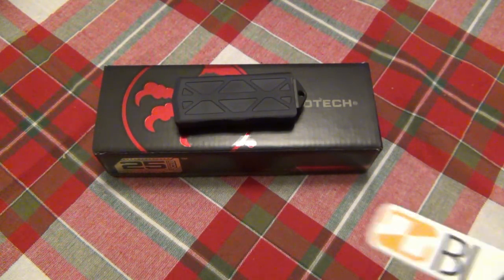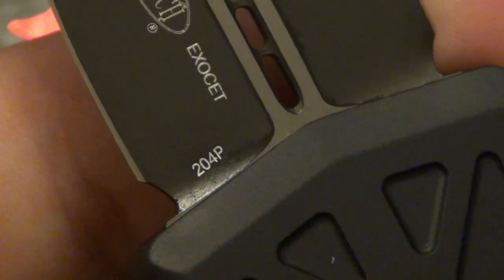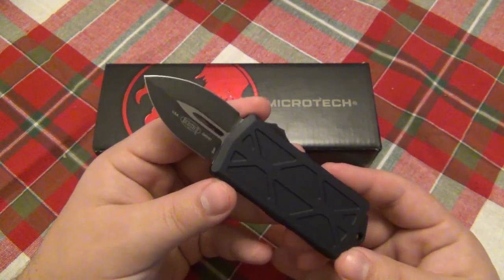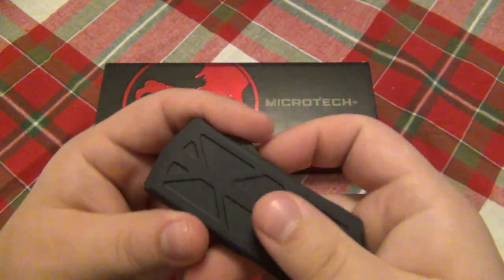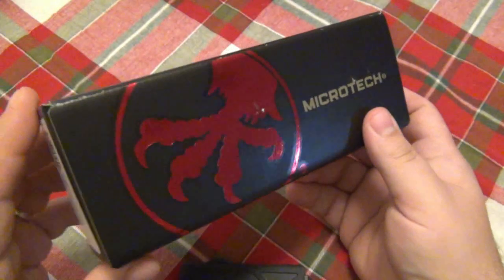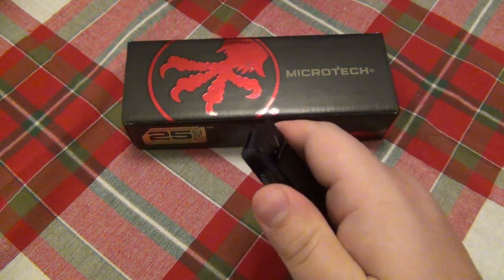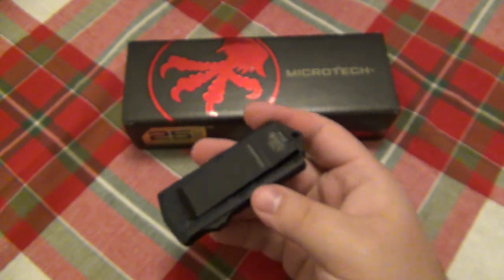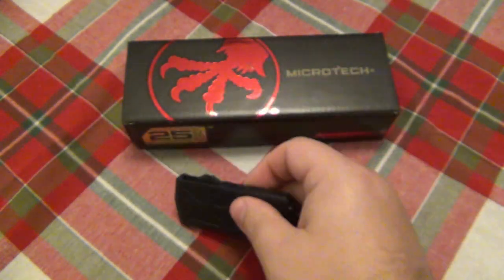Microtech "Exocet" OTF Money Clip (BladeOps Exclusive) HOLIDAY DEALS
GUS SHIRT :